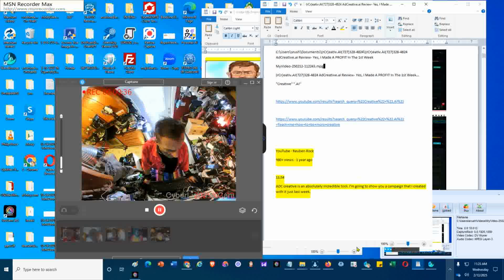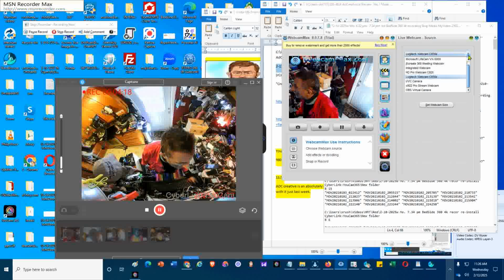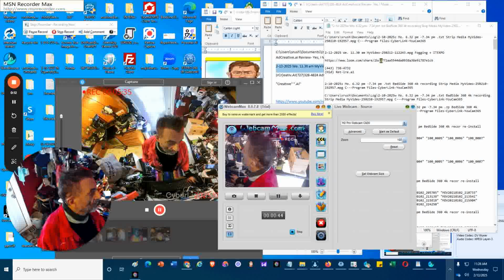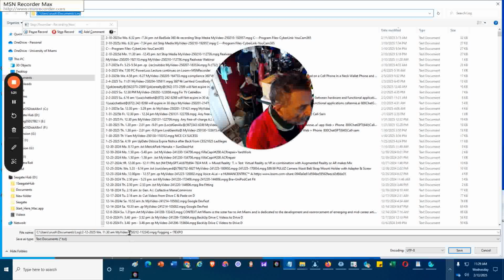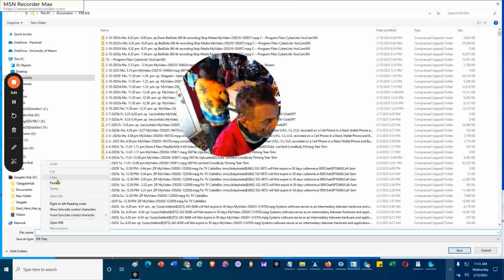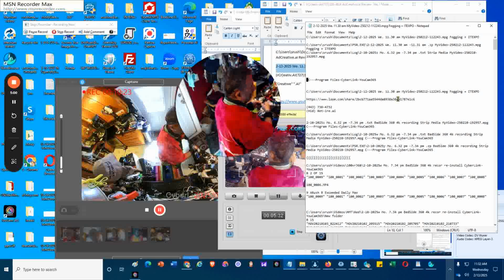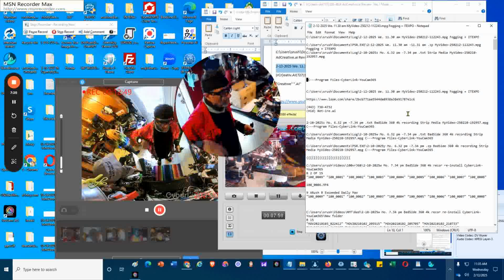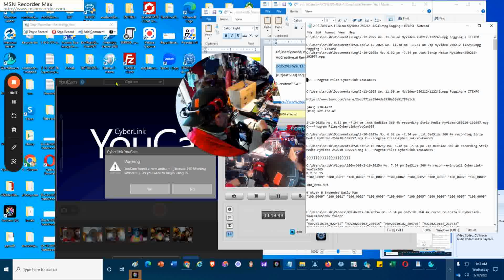MyVideo 250212 112243